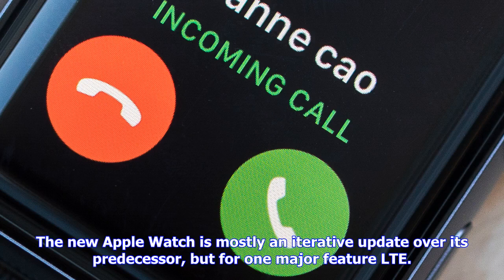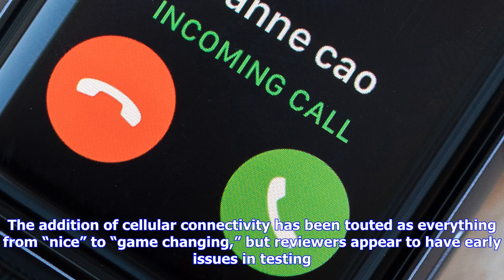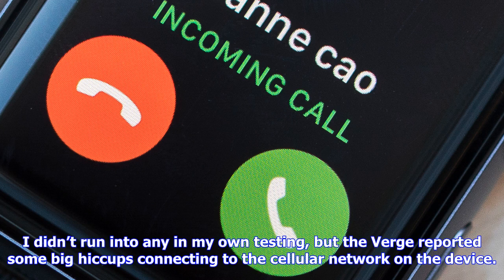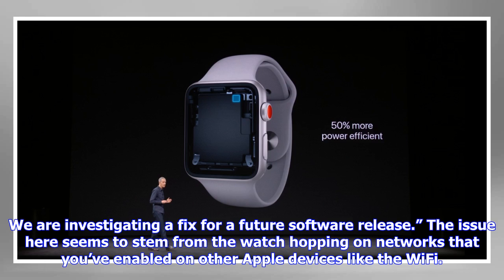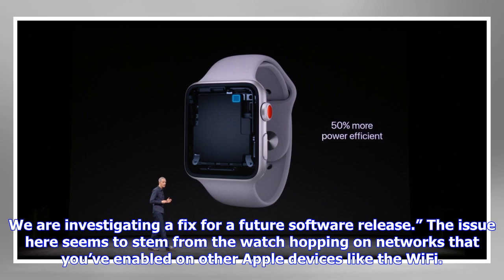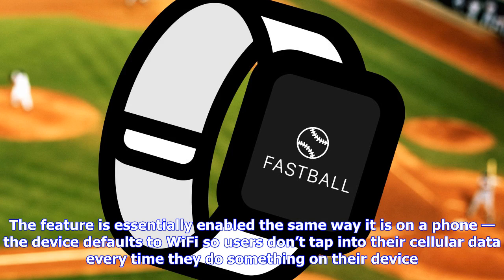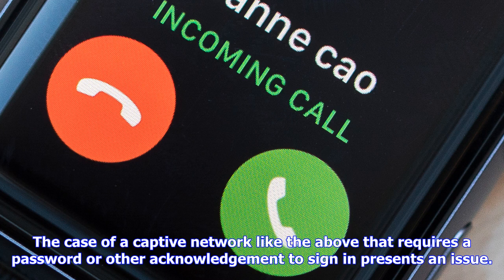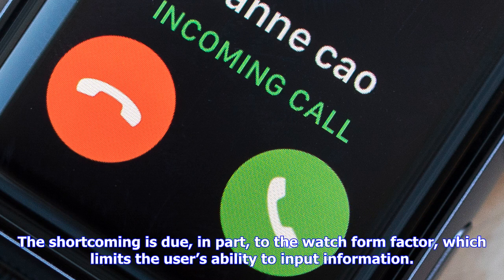Breaking News | Apple is working on a fix for watch series 3 lte issues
Apple is working on a fix for watch series 3 lte issues

The new Apple Watch is mostly an iterative update over its predecessor, but for one major feature LT...